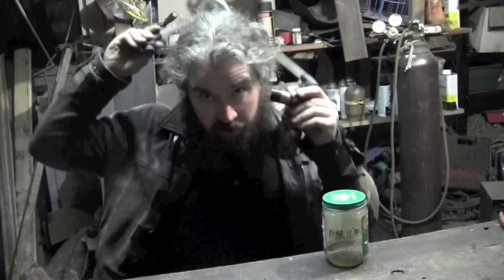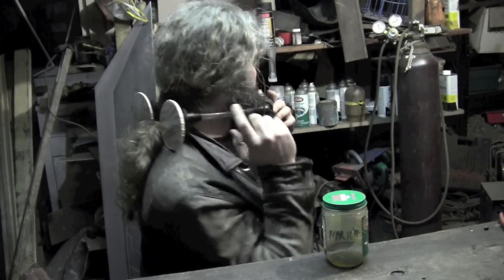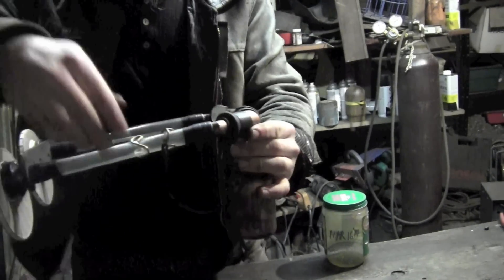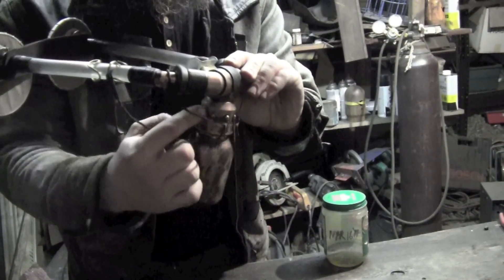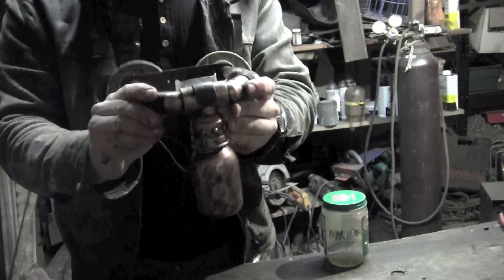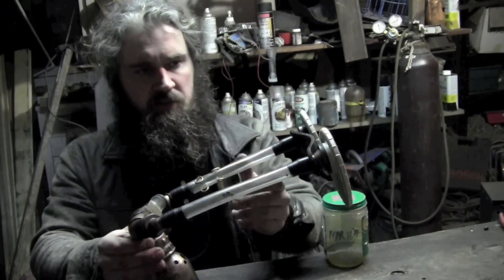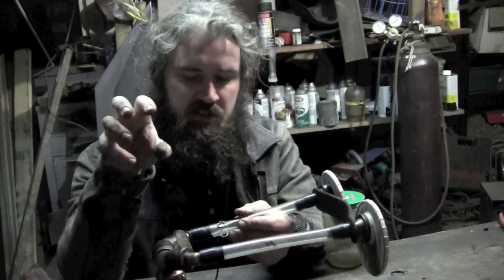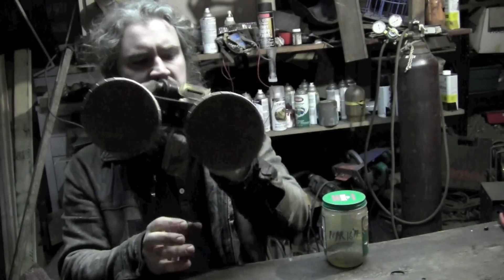That thing around my neck.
So on that build video I did for the buster sword and that other one I did for capecast "the man who builds giant swords" I noticed a lot of people asking about my respirator. Since it took no effort here's a video.